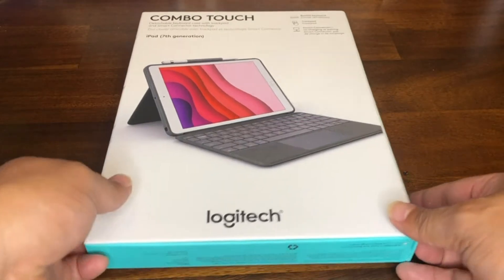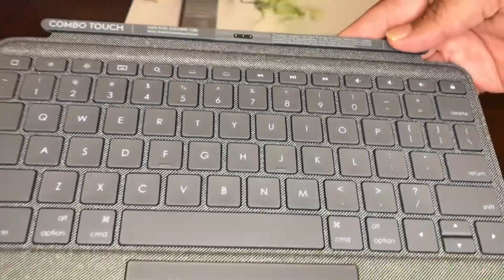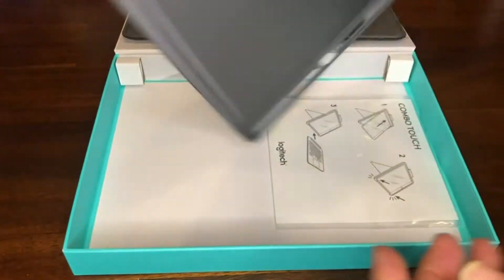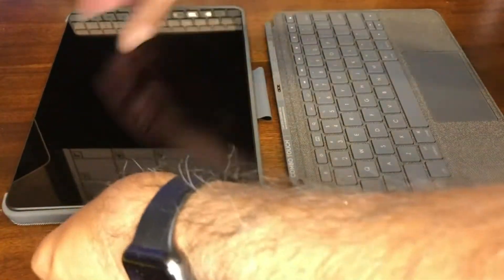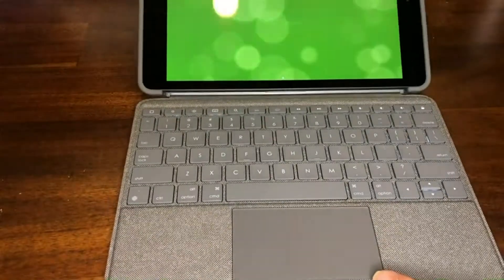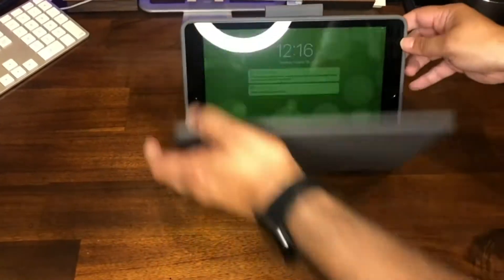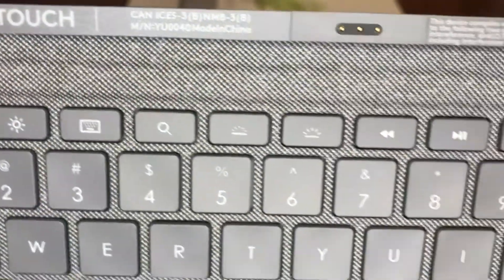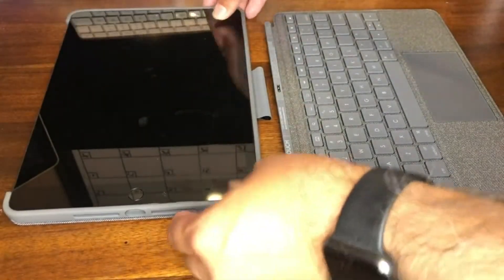Logitech Combo Touch for iPad 7th and 8th Generation Keyboard case Review